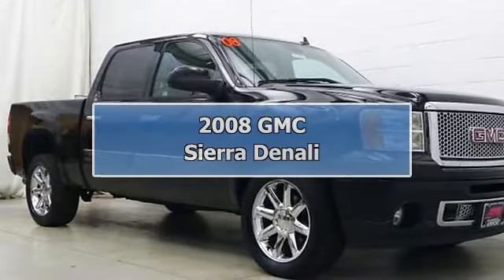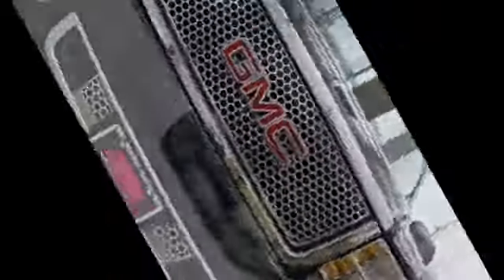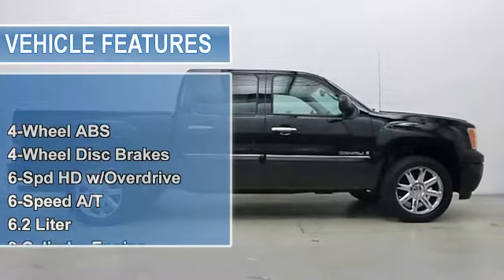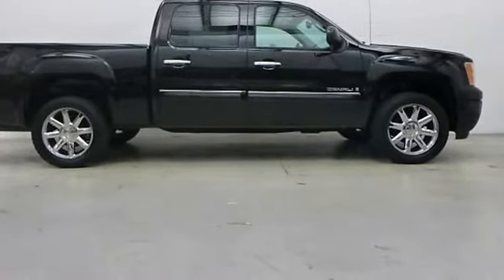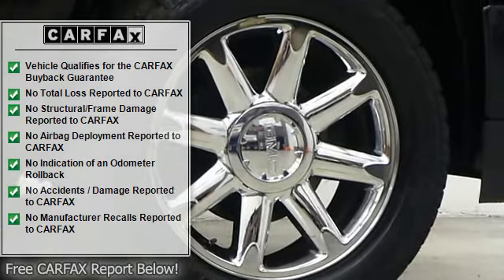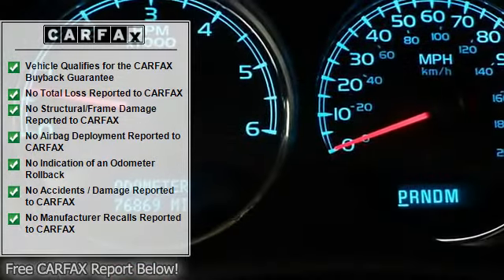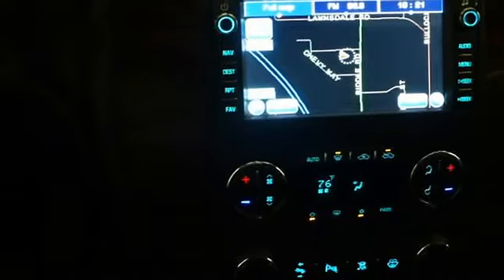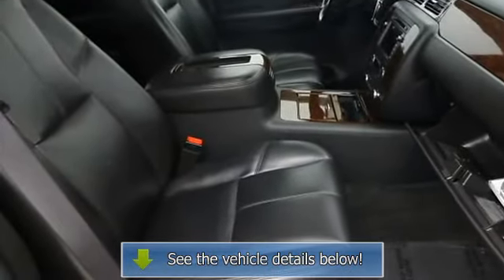2008 GMC Sierra Denali - Airport Chevrolet Buick GMC Cadillac - Medford, OR 97504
For Sale: 2008 GMC Sierra Denali
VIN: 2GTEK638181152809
Engine: 6.2L
Drivetrain: AWD
Transmission: AUTOMATIC
Mileage: 76,862
Color: Onyx Black (exterior) Ebony (interior)

Features:
Very Nice. Sierra Denali trim. Navigation, Heated Leather Seats, Heated Mirrors, All Wheel Drive, Satellite Radio, Premium Sound System, AUDIO SYSTEM WITH NAVIGATION, A M/FM S... Trailer Hitch, Head Airbag, Aluminum Wheels AND MORE! KEY FEATURES INCLUDE: Heated Leather Seats, Heated Mirrors, All Wheel Drive, Premium Sound System, Satellite Radio. Rear Seat Audio Controls, Privacy Glass, Keyless Entry, Steering Wheel Controls, Rear Parking Aid. OPTION PACKAGES: AUDIO SYSTEM WITH NAVIGATION, A M/FM STEREO WITH MP3 COMPATIBLE CD PLAYER AND MULTIMEDIA NAVIGATION WITH VOICE PROMPTS seek-and-scan, digital clock, auto-tone control, Radio Data System (RDS), speed-compensated volume and TheftLock. Sierra Denali with Onyx Black exterior and Ebony interior features a 8 Cylinder Engine with 403 HP at 5700 RPM*. Hurry, This will not last! Fully Loaded, Hard to find! Lots of cargo room! Lots of head room! Roomy Seating, Vehicle very luxurious! EXPERTS ARE SAYING: Edmunds.com's review says Boasting a refined cabin along with a comfortable ride and strong workhorse capabilities.. MORE ABOUT US: With a variety of Cars, Trucks and SUVs to choose from and an experienced sales team, we are confident that we can find the vehicle that was built for you. Please confirm the accuracy of the included equipment by calling us prior to purchase.